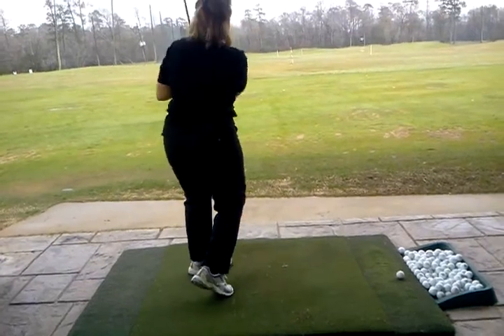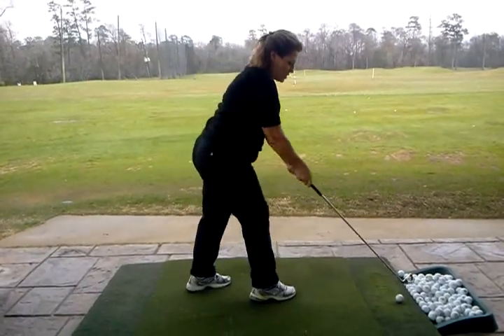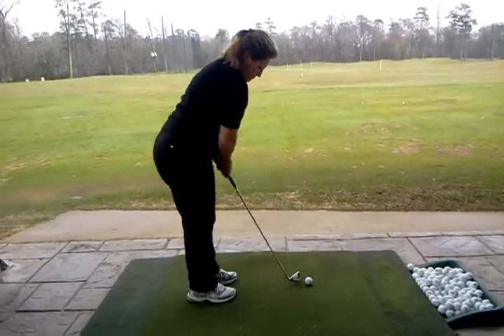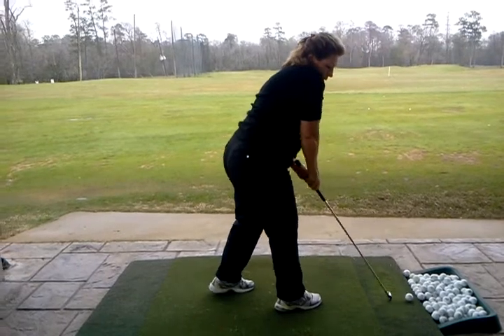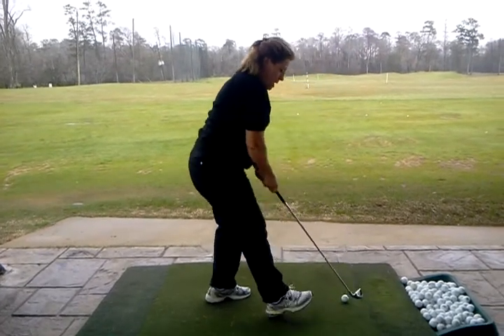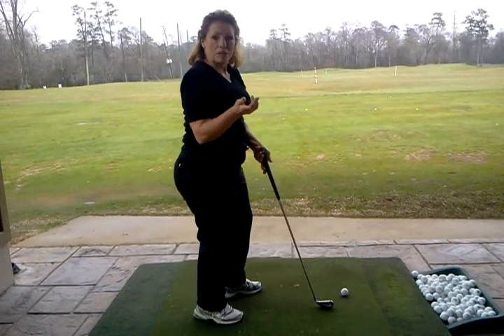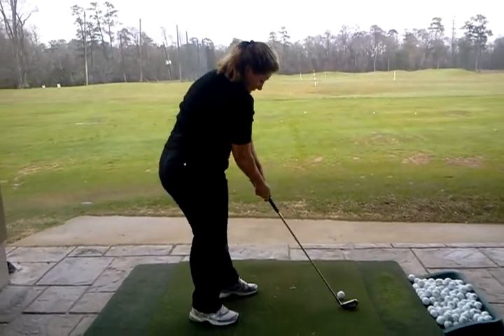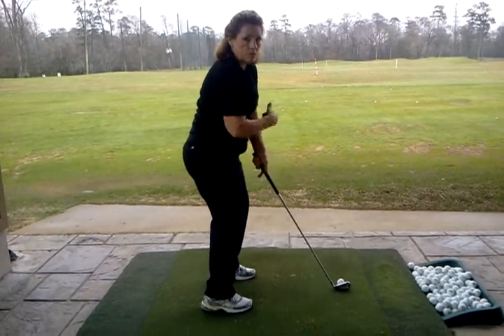Karie m/full swing before (2/14/12)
Notice hands are up at setup(want handle pushed down under hands & shoulders; notive club under hands on takeaway (want club to intersect hands on way up;notice body motion to bit ball